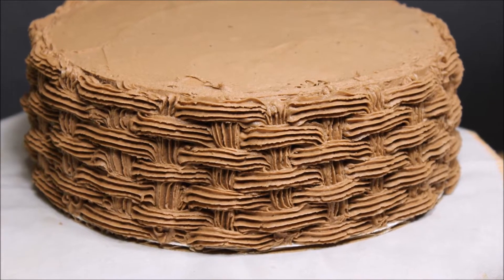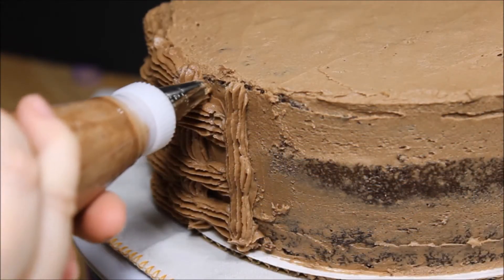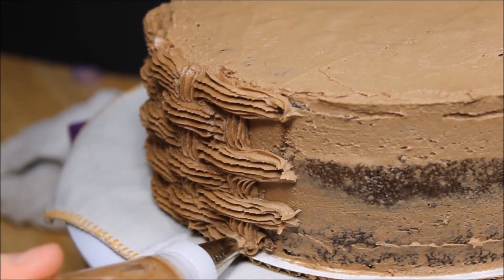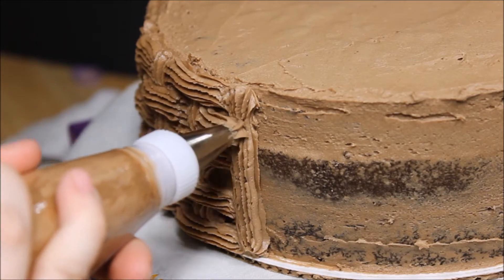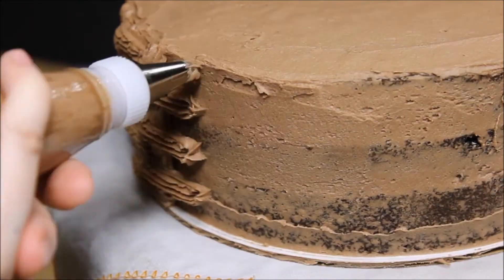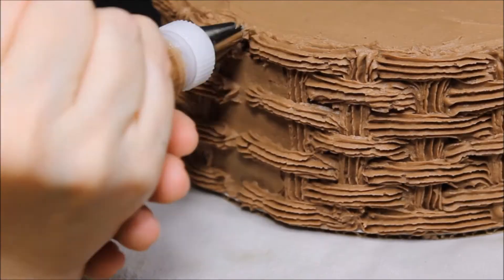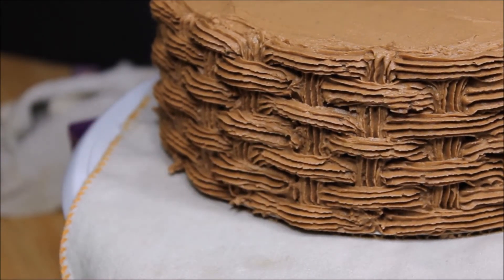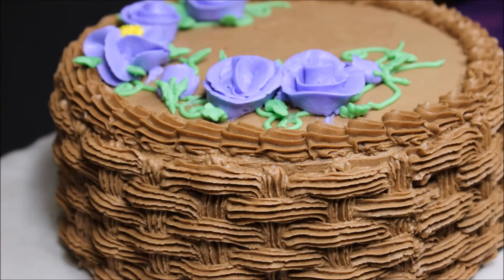Basket Weave Cake Frosting Tutorial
Things you will need:

Tip #21
Icing Bag
Cake